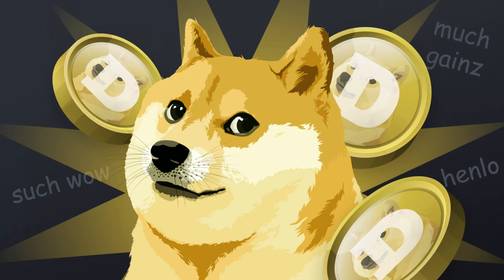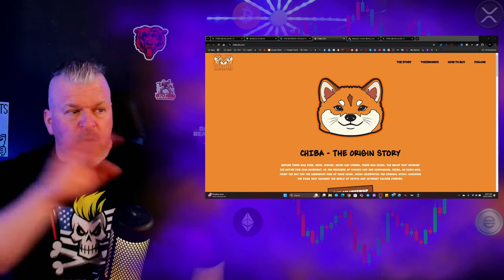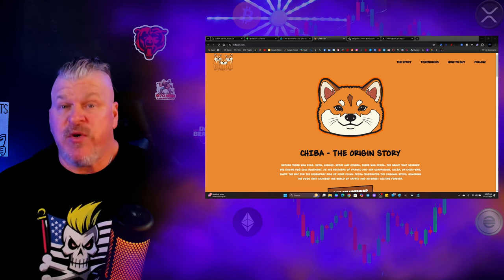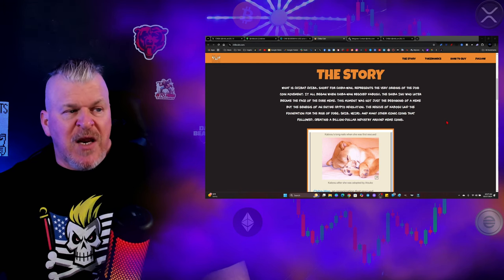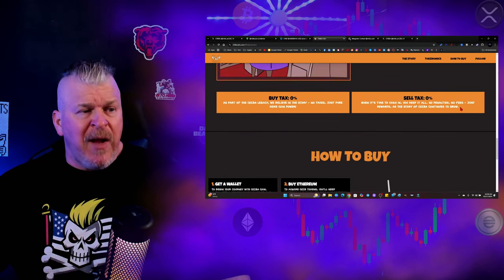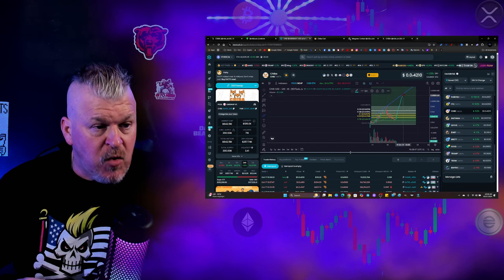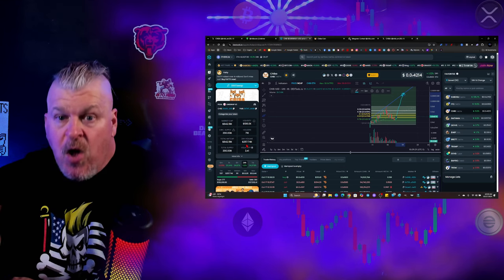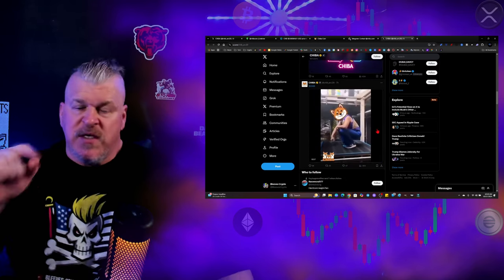Dogecoin WAS NOT the FIRST! (Great Story)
CA: 0xa5c45d48d36607741e90c0cca29545a46f5ee121

CRYPTO WALLETS
🪙 ERC-20 Wallet: 0xD507c4eEf733dfC3AB7A145b0367a867a6C45e0C
🪙 BTC Wallet: bc1qsu5c76jkw08a0eqkfkzgcfya99vle3kxe93a3u
🪙 Solana Wallet: FKQssfYgC2qrENwG2cyJyqH7hEYxFWH149zFrGx5Tuj8
🪙 Terra Luna Wallet: terra1ecl4l7yp5cqzgl0hdrlxp8lwjrr6epdv43scsc